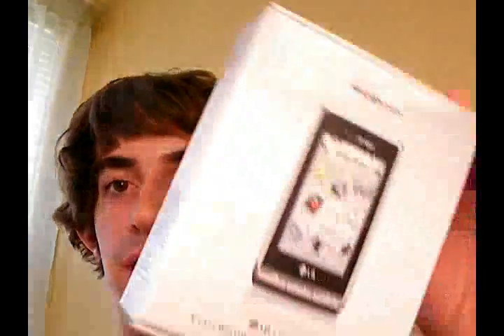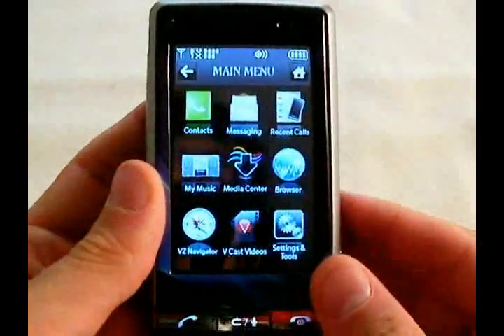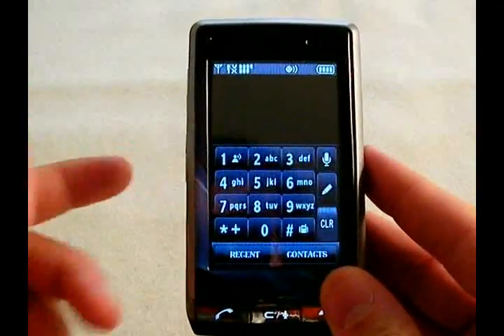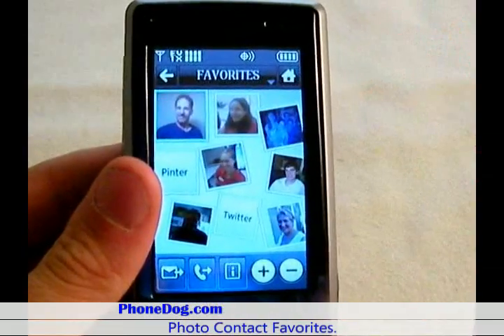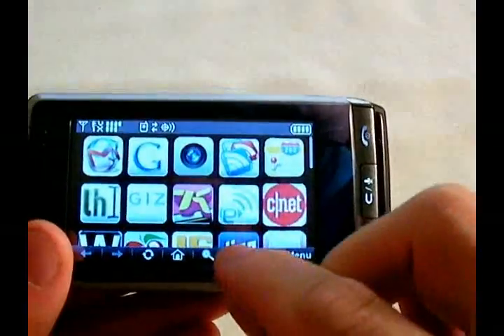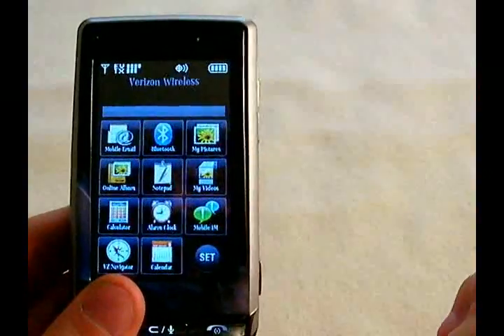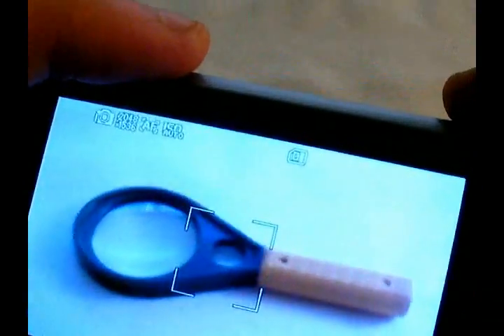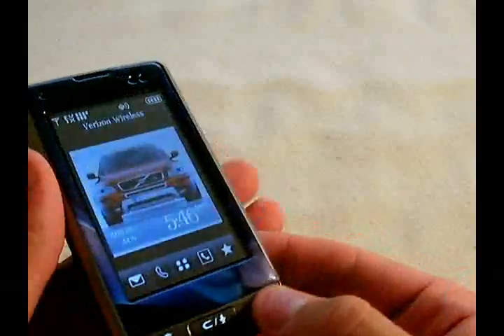LG Dare review 2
My Second practice video for Phonedog.com. Ryan does a quick walkthough of the Dare's basic features.  Find more videos, a full expert review and great details about the Dare @

Win phones! We're giving away phones all summer long @ for all the latest cell phone news, reviews, and more.